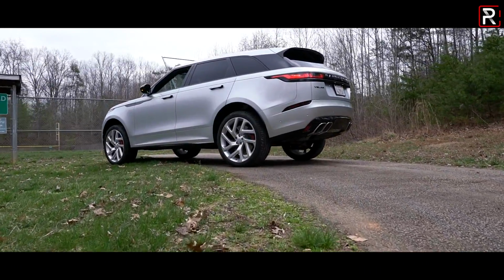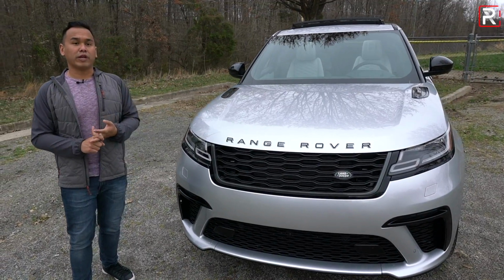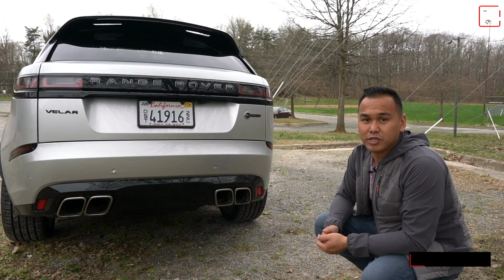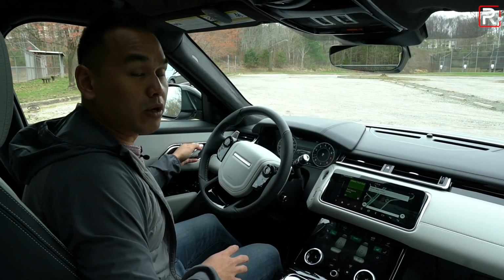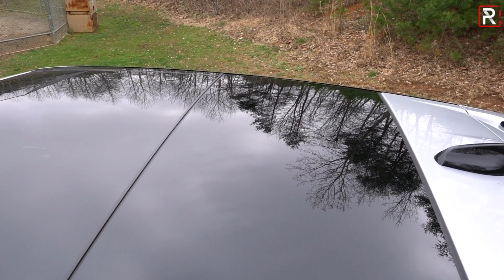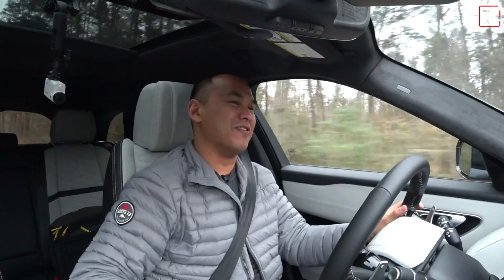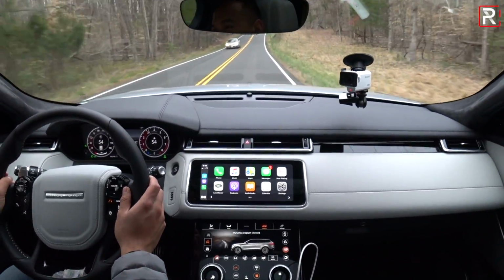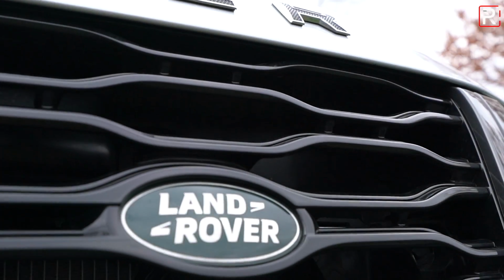The Range Rover Velar SVAutobiography Dynamic is a Crazy Fast Velar SVR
The 2020 RangeRoverVelarSVAutobiographyDynamic may have a dumb name, but with 550 HP under the hood, its basically the VelarSVR that we've been begging LandRover for. The RangeRoverVelar is still the most stylish member of the RangeRover family and with more muscle under the hood, it's also the quickest.